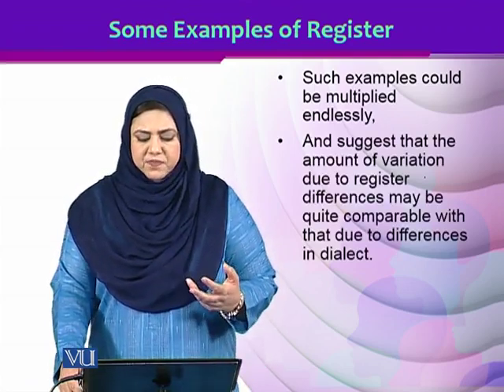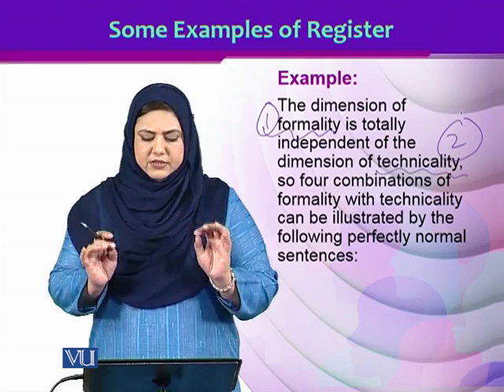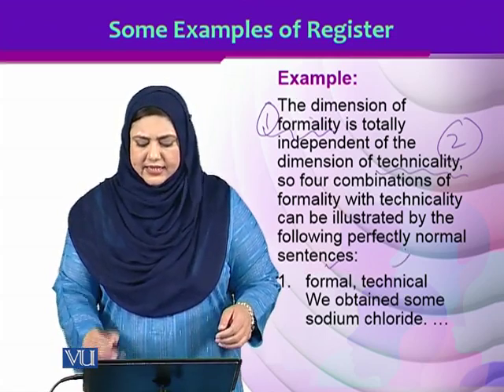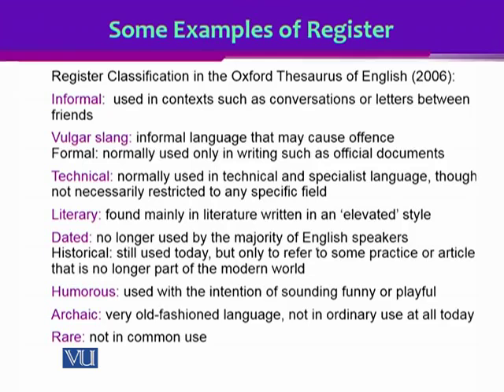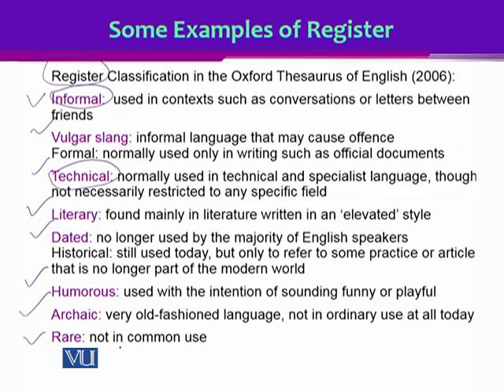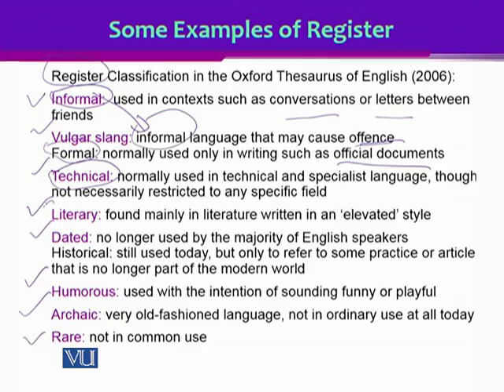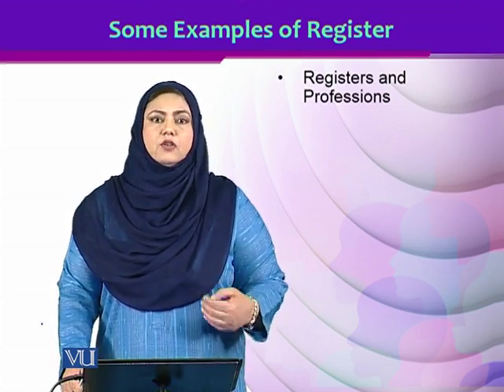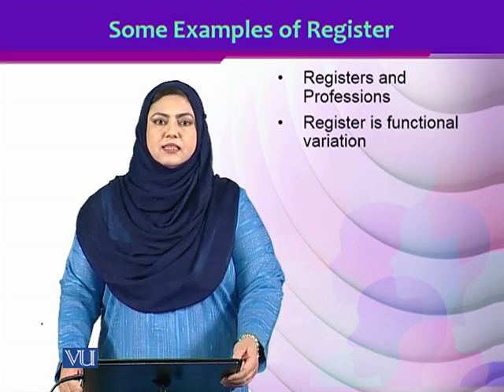ENG510_Topic052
ENG510 – Sociolinguistics